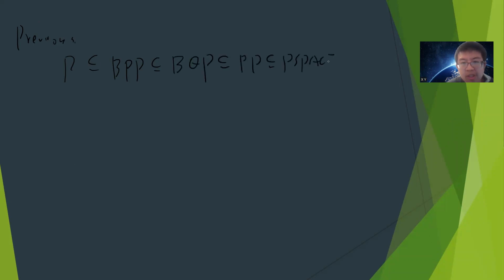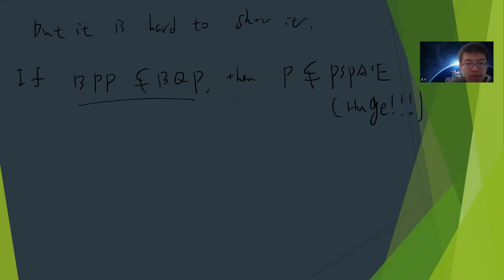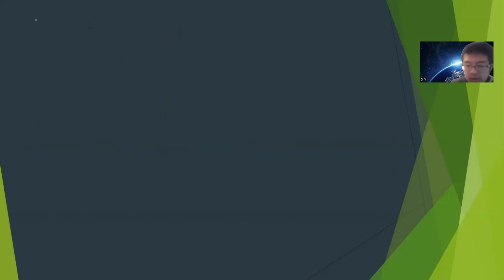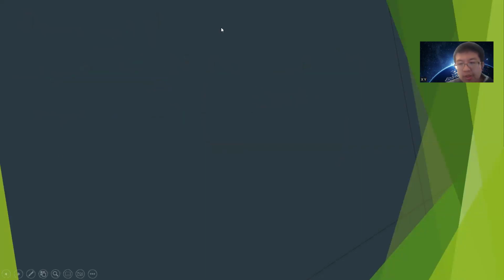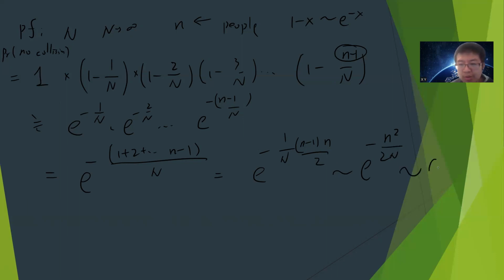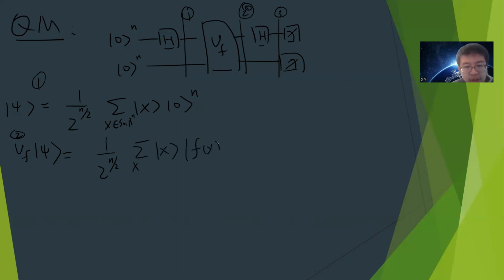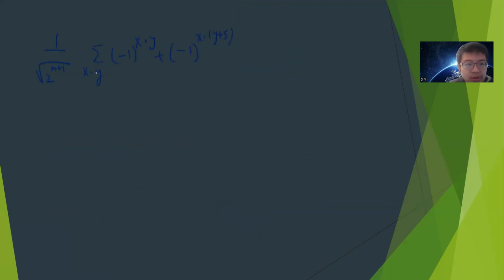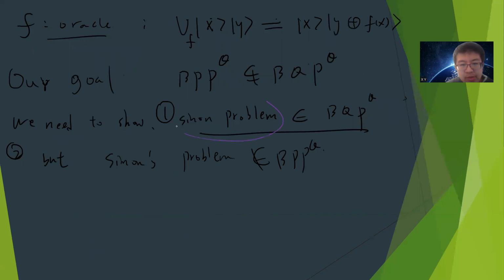Simon’s problem and Oracle separation showing BPP^A ⊈ BQP^A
In this video, we'll explore the computational complexity of bounded error quantum polynomial time BQP (3).

This is a very important topic for theoretical computer science, and we'll be exploring the complexity of this problem in detail. We'll be discussing both the polynomial time and exponential time versions of the problem, and shedding light on why they are different. This video is a must-watch if you're interested in computational complexity theory!